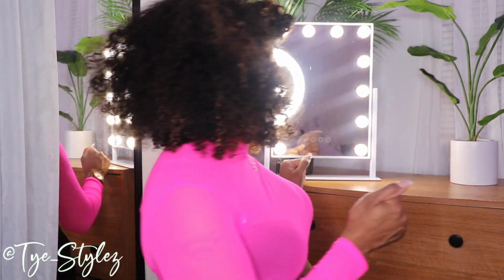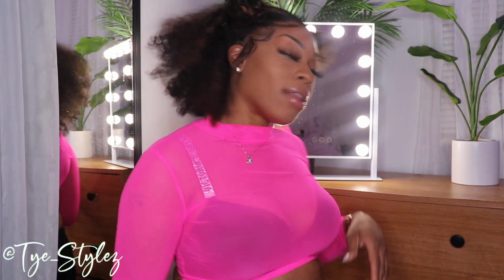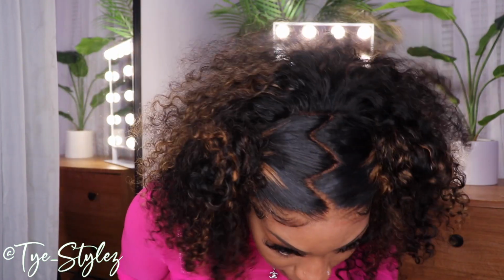ZIG ZAG CURLY BUNS ON A FULL LACE WIG | **UNDETECTABLE LACE** | TYESTYLEZ